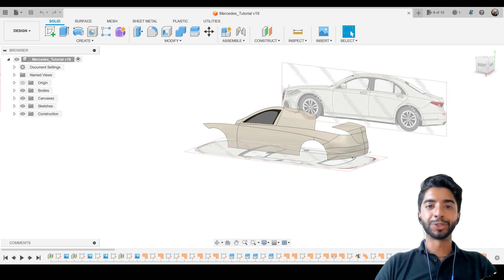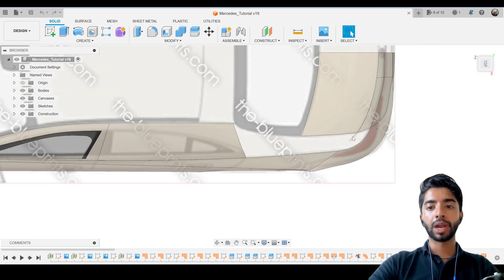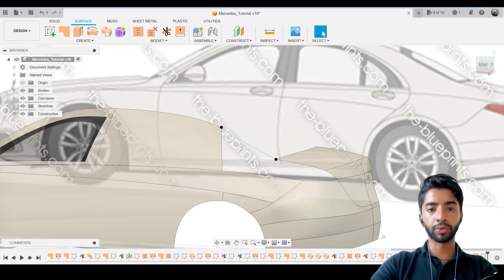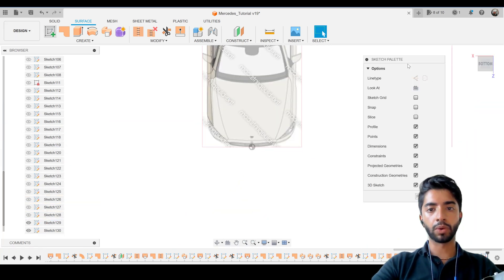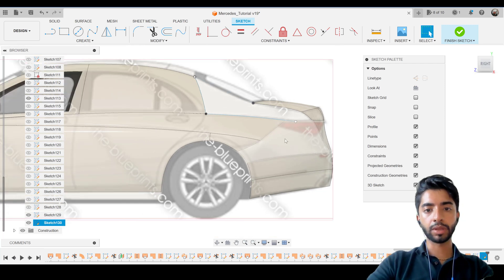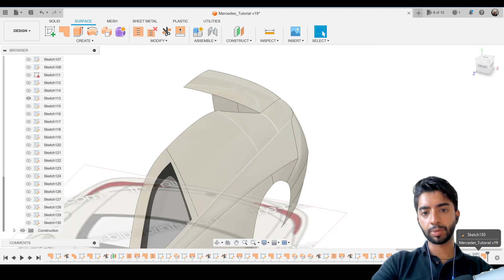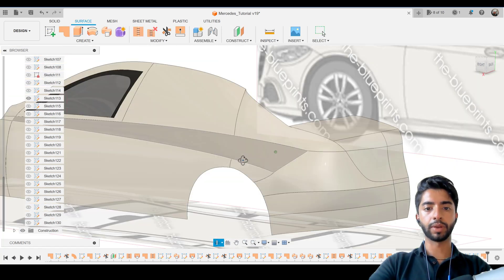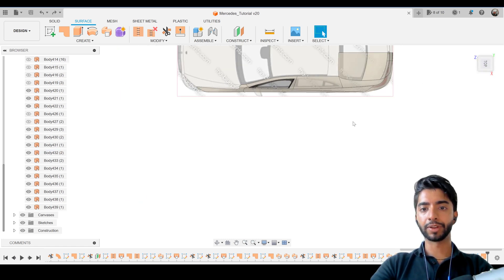[NEW] How to Model a Car in Fusion 360 | Tutorial 13 - Railed Patch | Step-by-Step (4K)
Chapters:
0:00 Welcome back!
0:14 Wheel Of Fate
1:52 Overview
3:10 Splines
4:11 Sweep
5:20 Splines
7:47 Trim
8:53 Splines
12:28 Loft
14:25 Next Up..

If you have any questions or recommendations, please leave them in the comments below. If you would have done something differently, do share it with us!

3D Fusion Airplane 3D Fusion Aeroplane 3D Fusion Aircraft 3D Fusion Airliner
How to make a helicopter in Fusion 360How to model a helicopter in Fusion 360How to design a helicopter in Autodesk How to design rotors in Autodesk Fusion 360AutoCAD
How to make a car in Fusion 360 Autodesk Mercedes S Saloon Class 2020 Mercedes Benz Audi BMW Aston Martin Ferrari Lamborghini Ford GT Mustang Formula 1 Land Rover Honda Hyundai Jaguar Fusion 360 Surface Modelling
How to make a car with surface model in Fusion 360 Autodesk
How to model a car
How to shape a car
How to surface a car
How to mould a car